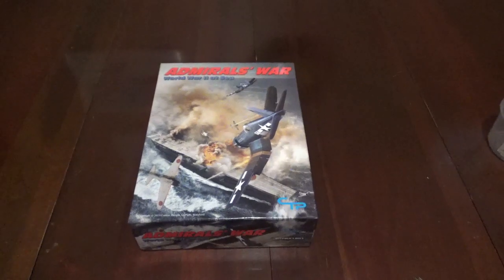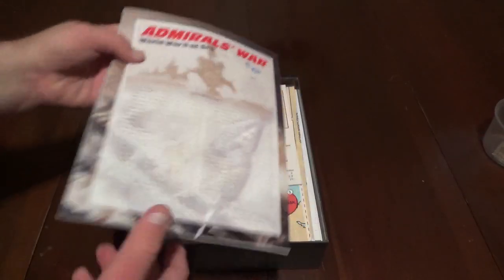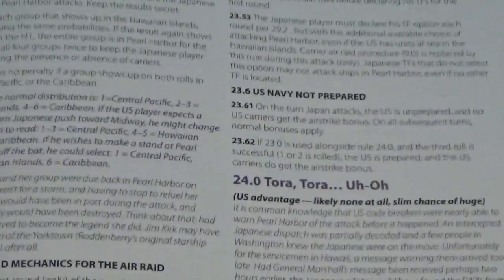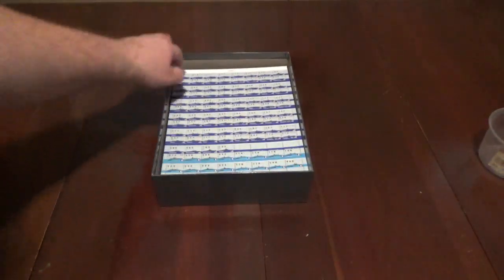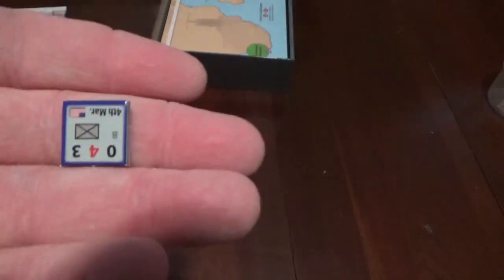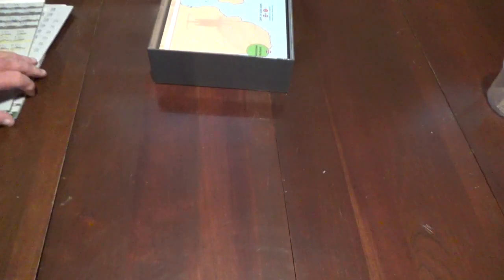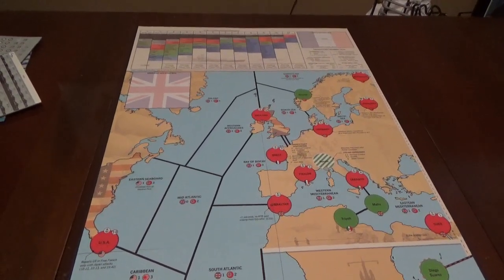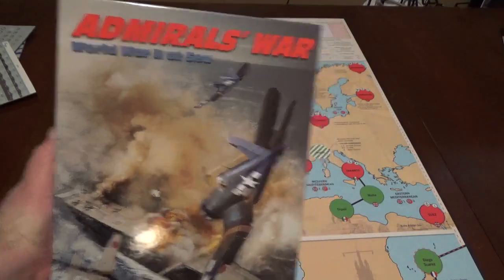Bare Bones Wargaming: Admiral's War Unboxing.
Taking a look at what's inside this latest release from Canvas Temple Publishing.  FYI the counters punched out very nicely when I applied just a little bit of pressure  =)